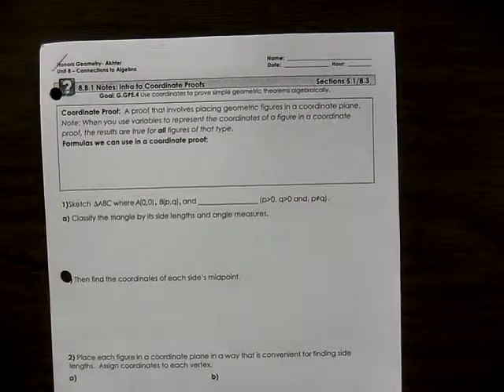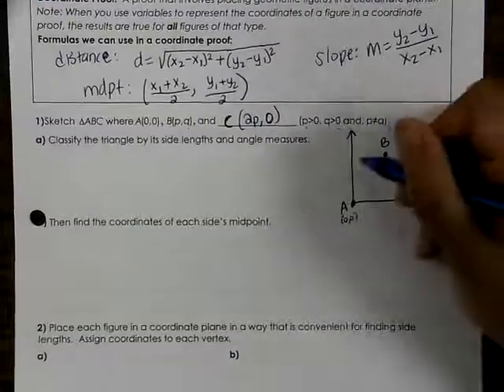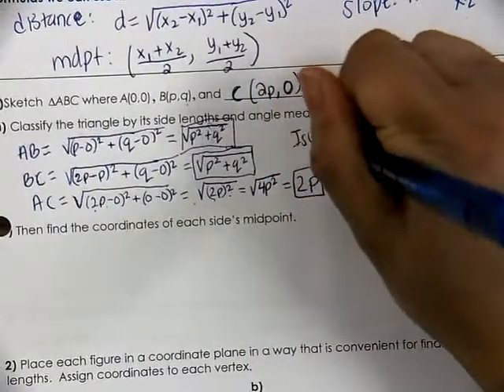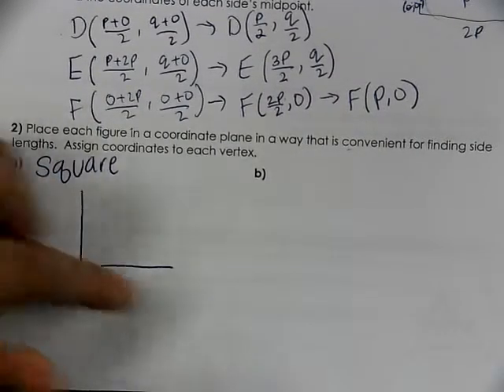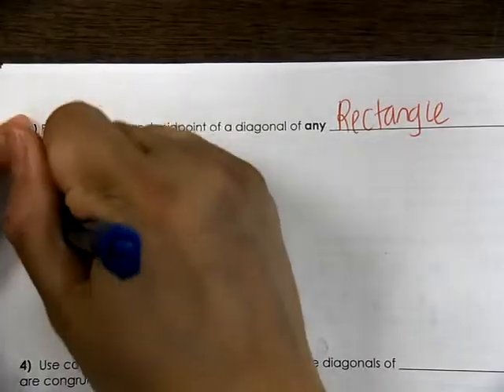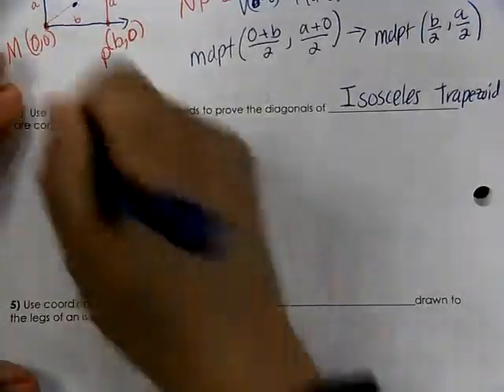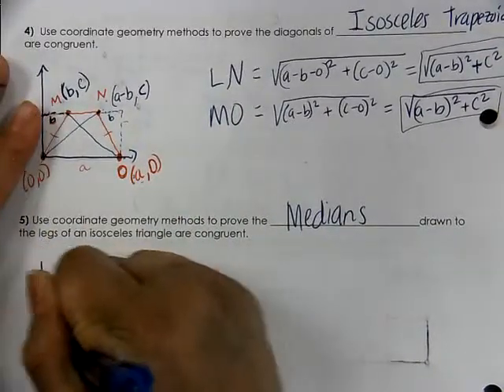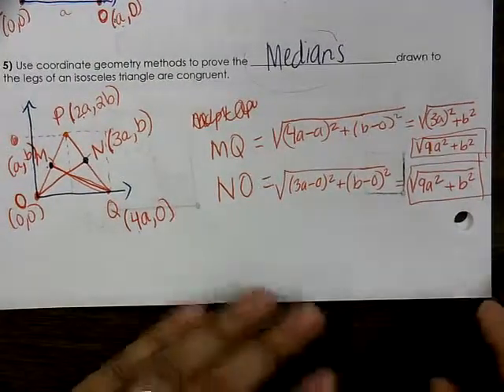Honors Geometry 6.B.1 Notes Intro to Coordinate Proofs